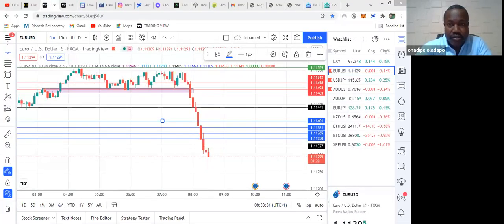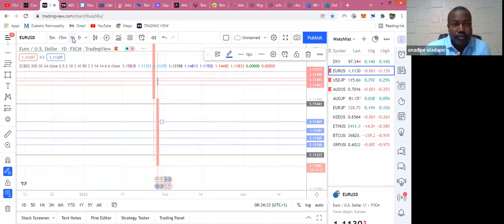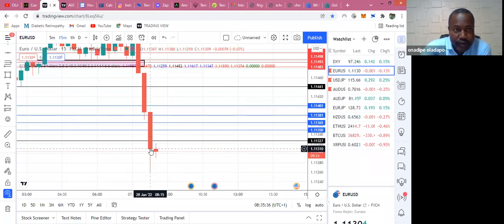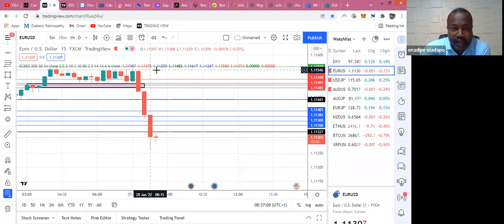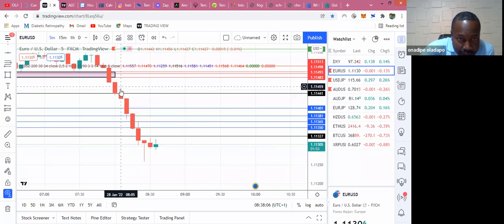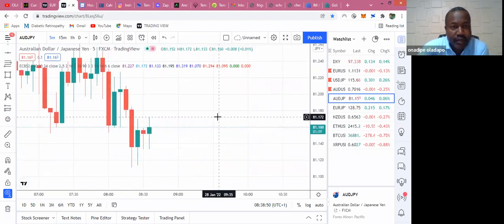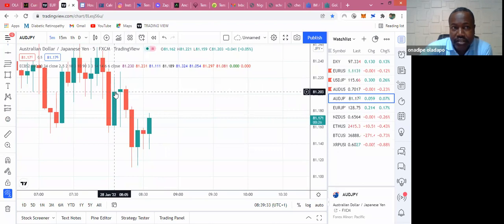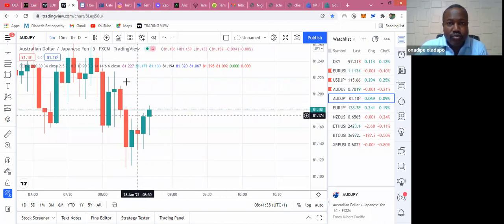CANDLE MOVEMENT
How would you like to learn a skill that can pay you for the rest of your life.
our bouble blessing strategy can empower you to achieve time and financial fredom
join me weekly as i teach and show you how